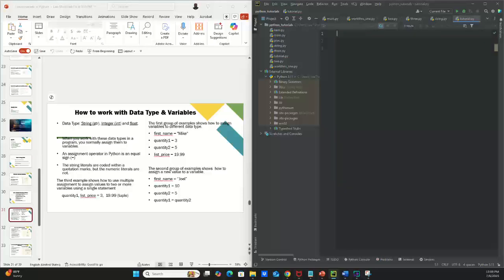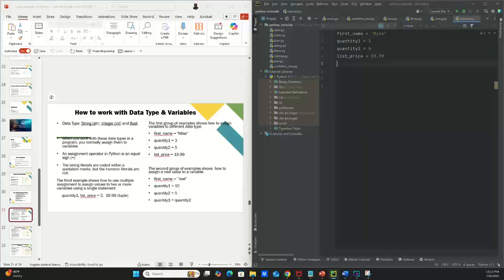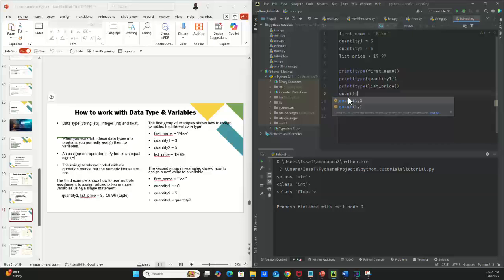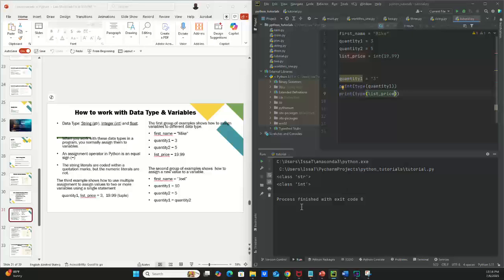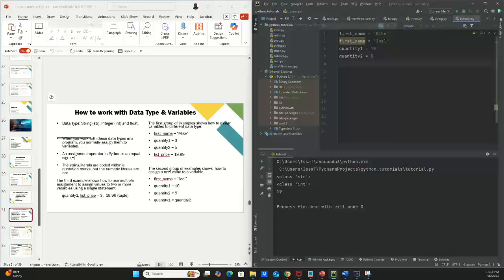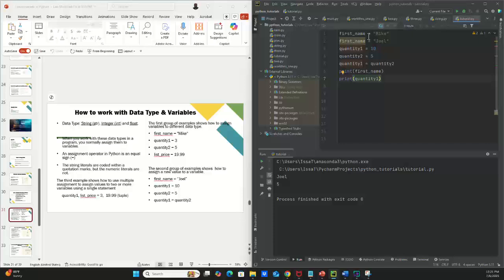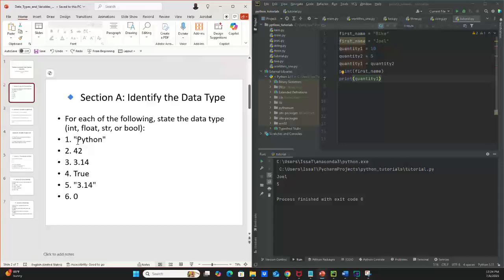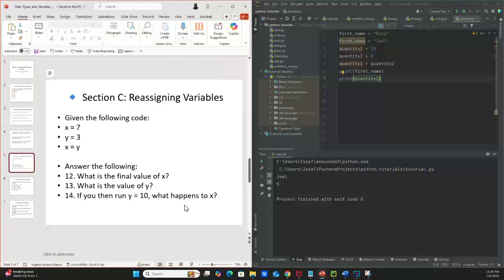Data Types & Variables in Python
🎉 Welcome to your beginner-friendly Python tutorial!

In this video, you'll learn how to work with one of the most essential building blocks of Python: variables and data types. Whether you're just starting out or need a solid refresher, this tutorial breaks it all down with clear explanations and real examples.

🔍 What You’ll Learn:
✅ What variables are (with examples)
✅ Numeric and string data types
✅ How to reassign values correctly
✅ Type conversion between types
✅ Common beginner errors and how to fix them
✅ A short practice challenge to test your knowledge

Whether you're new to Python or brushing up on the basics, this video gives you the foundation you need to start coding with confidence.